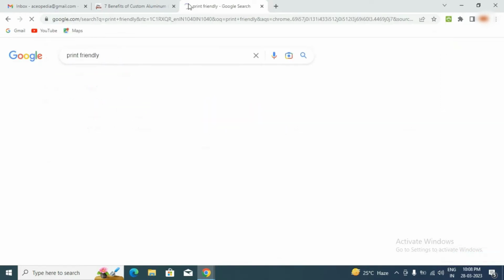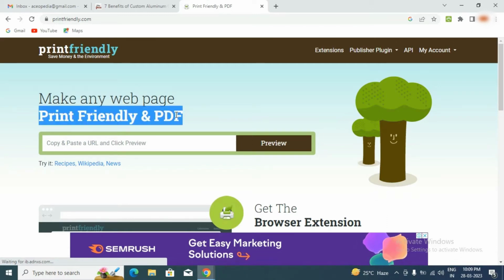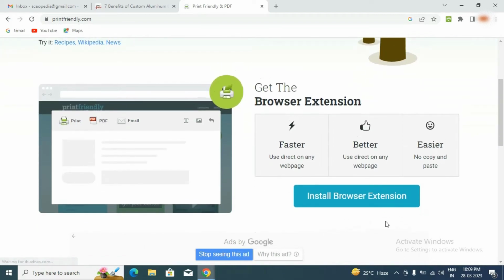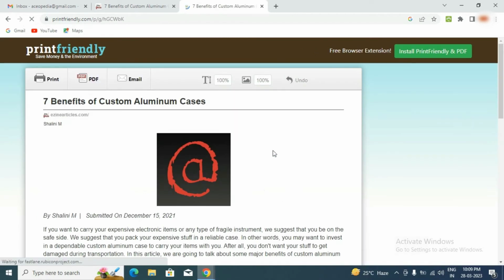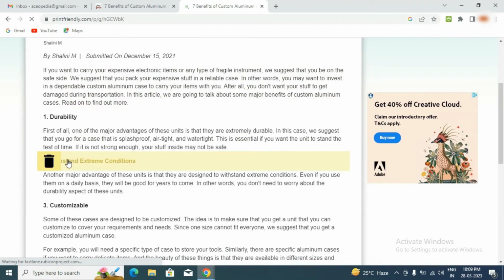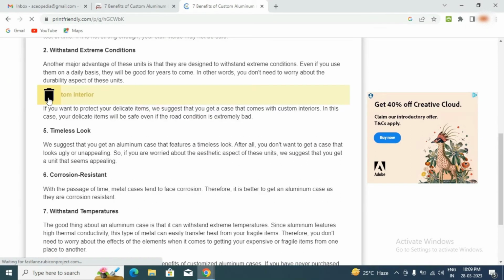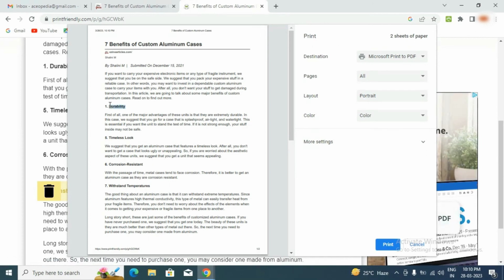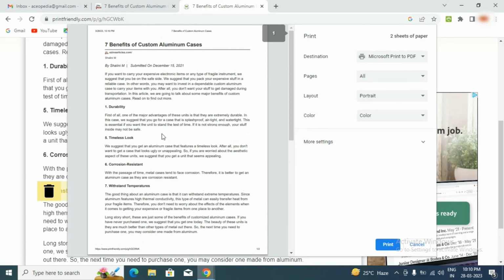Supper New AI Tool for Print any Webpage Accordingly | Print Master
With Print-Friendly, you can easily make any webpage printer-friendly with just one click. Our tool optimizes the content for printing, removes ads and other unnecessary elements, and ensures that the printed page looks professional and easy to read.

Whether you're printing articles, recipes, or any other online content, Print-Friendly makes it hassle-free. Try it today!